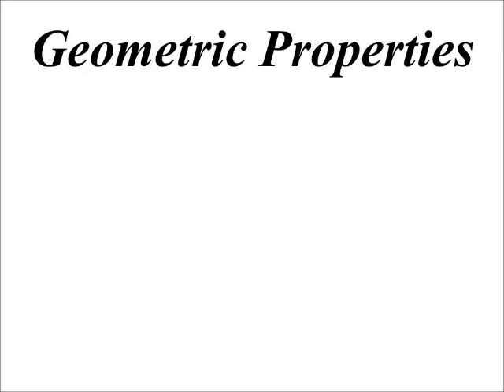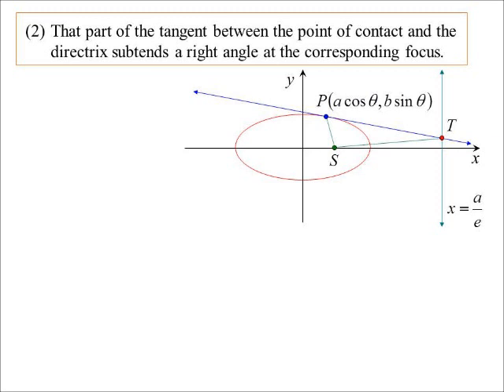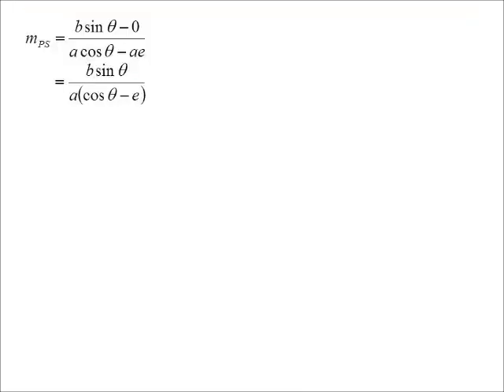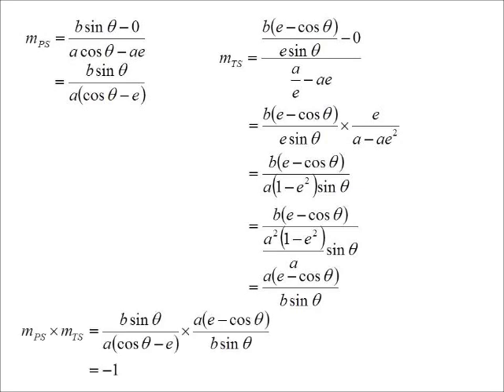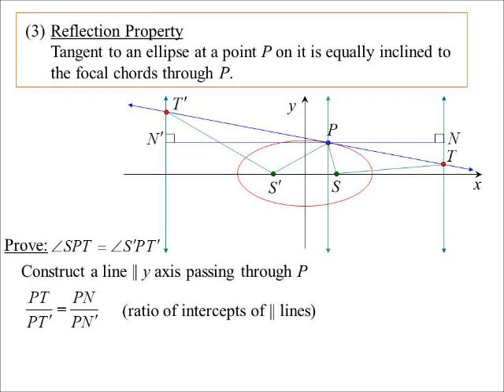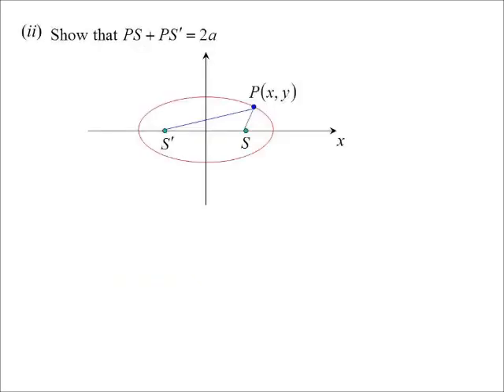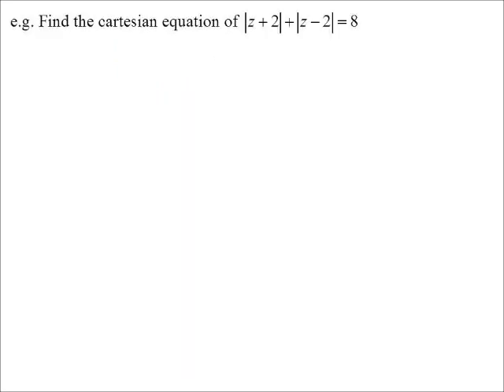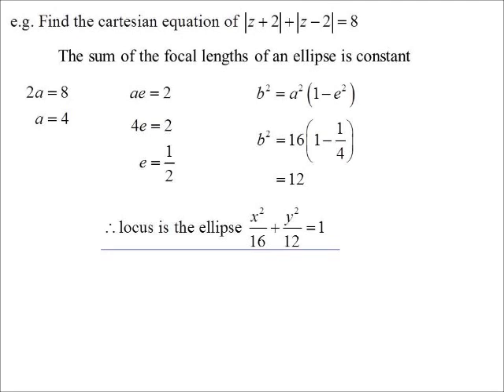12X2 T03 06 geometrical properties of conics 2019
Looking at some of the geometrical properties of conics